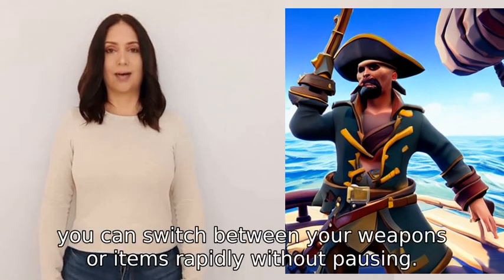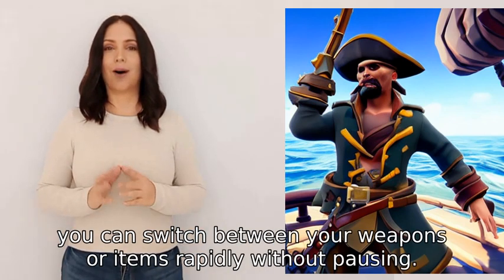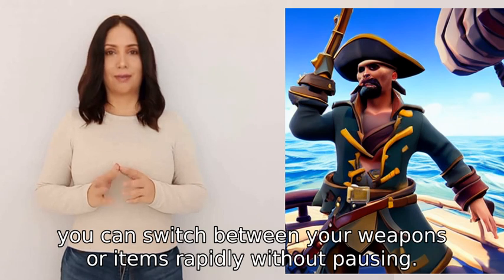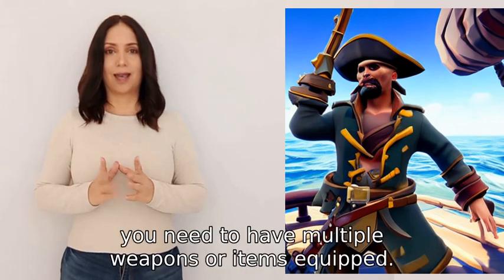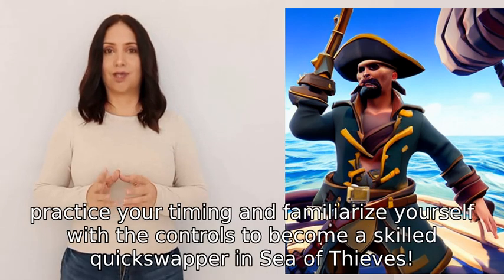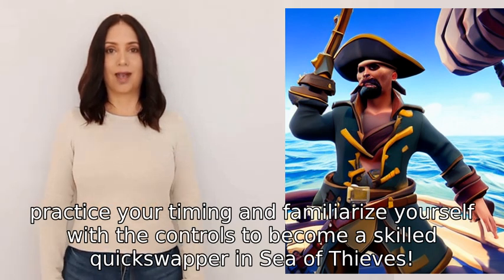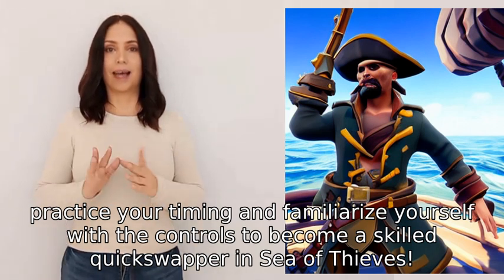how do you quickswap in sea of thieves